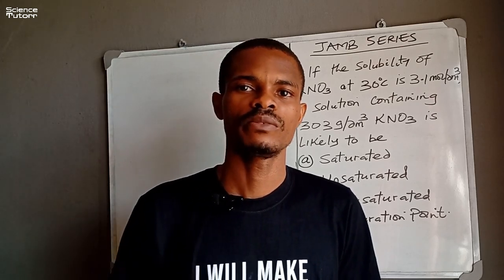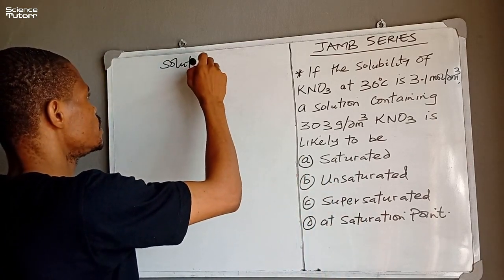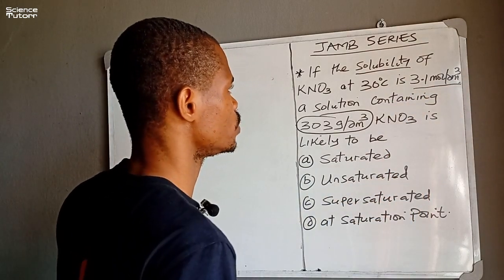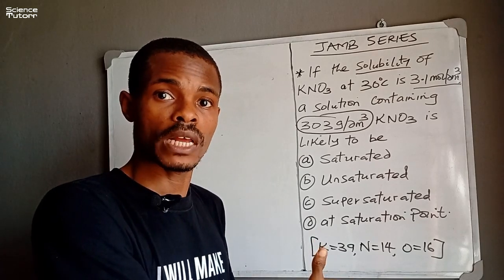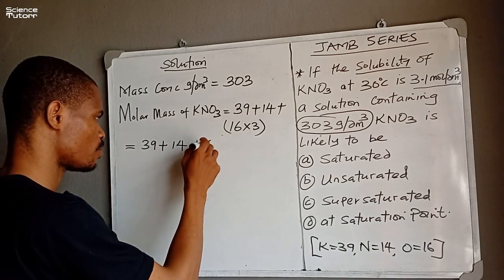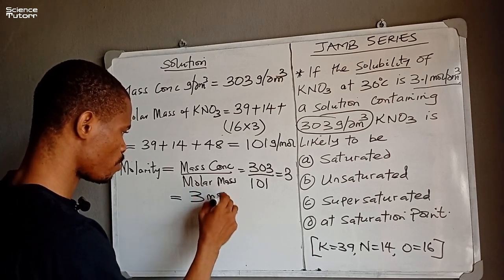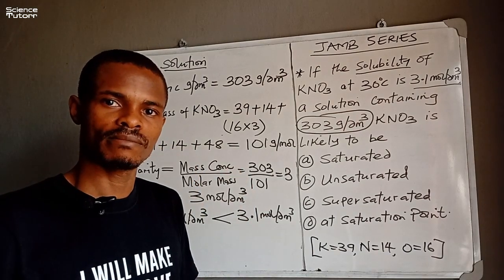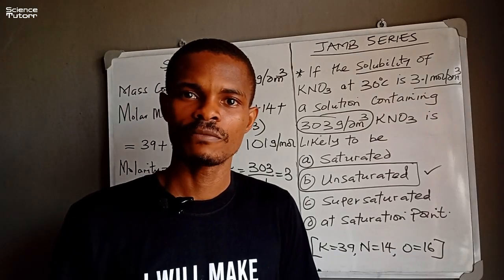Solubility I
In this video, I teach you how to perform basic solubility calculations, helping you determine how much solute can dissolve in a solvent under specific conditions.